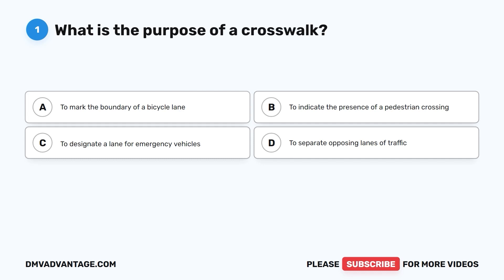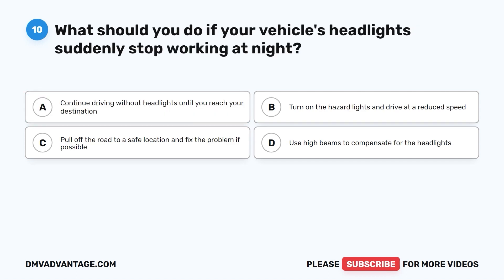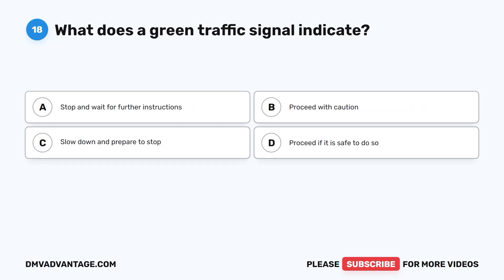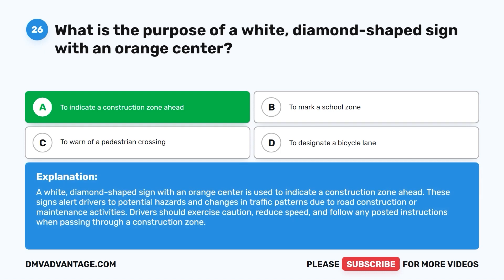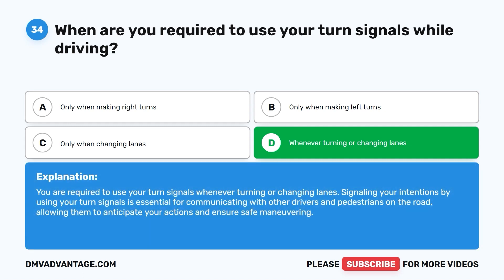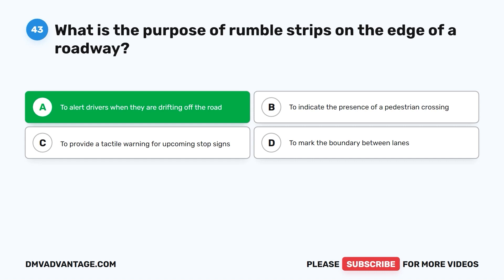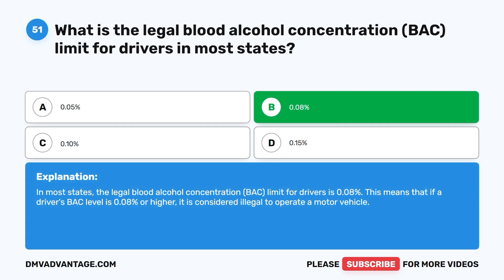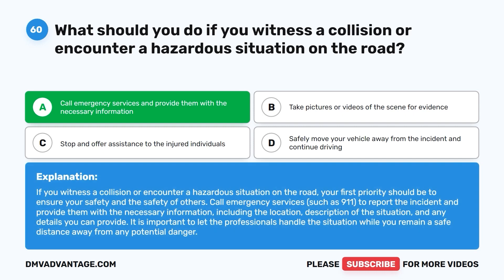Virginia DMV Written Test 3 2023 (60 Questions with Explained Answers)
Every Virginia resident who operates any motor vehicle must have a driver license or learner’s permit. The DMV written test covers the contents of the Virginia DMV Driver’s Manual. It contains questions on Virginia road signs, traffic laws, and rules of safe driving. The Virginia DMV motorcycle written knowledge test consists of 60 questions. To pass the VA DMV test, you must correctly answer at least 48 questions (80%). Practice with this sample test to familiarize yourself with the format of the Virginia driver's license test.